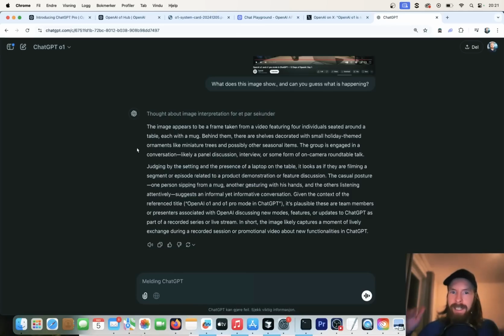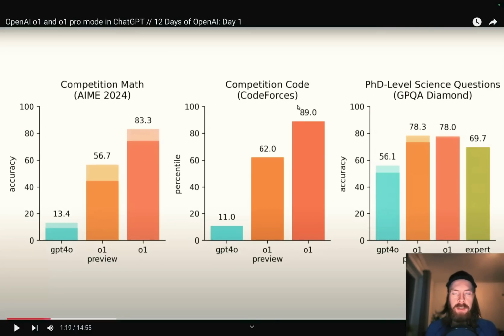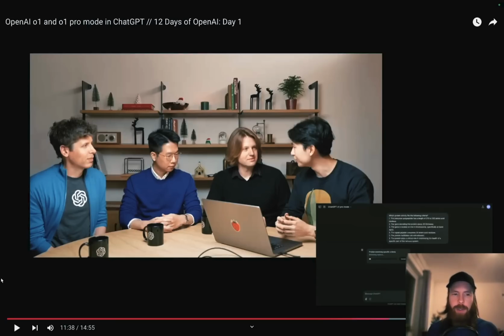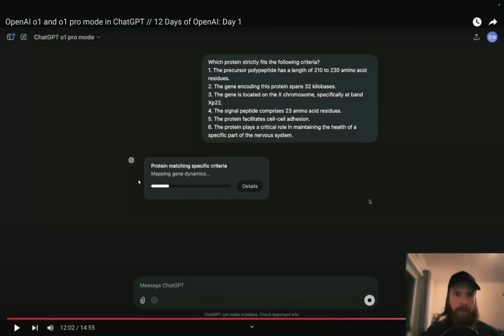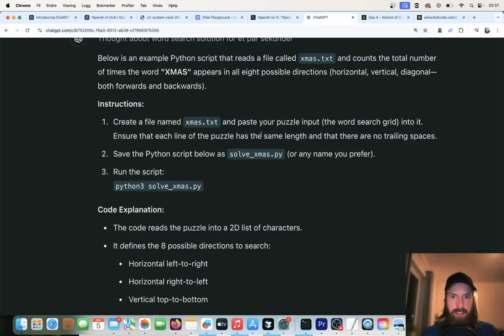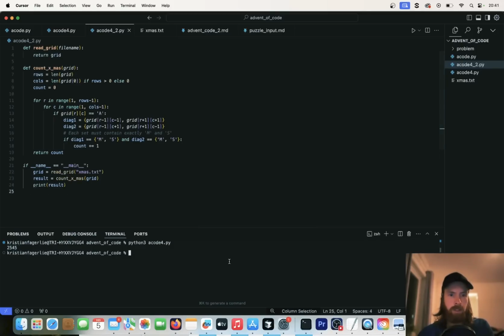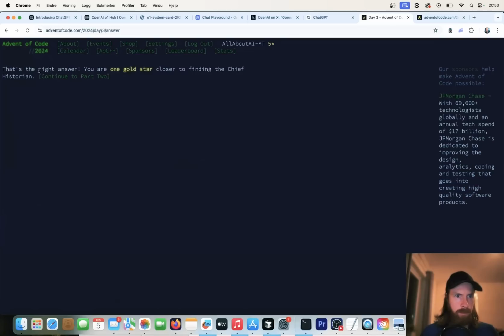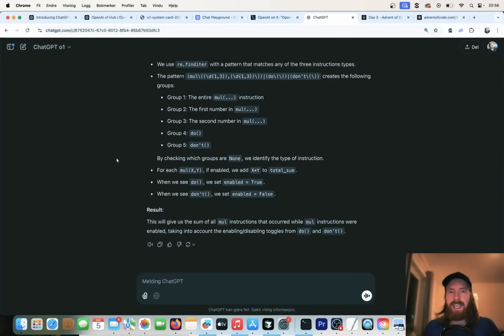OpenAI o1 Launch - TESTED on Advent of Code + My Reaction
00:00 OpenAI o1 Launch
09:08 OpenAI o1 Advent of Code